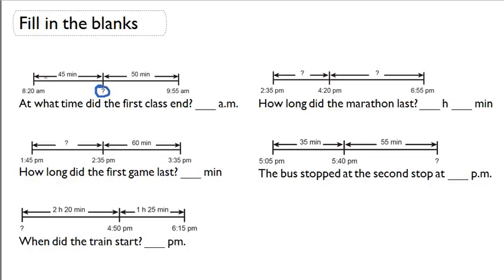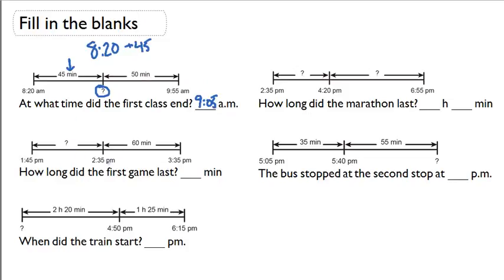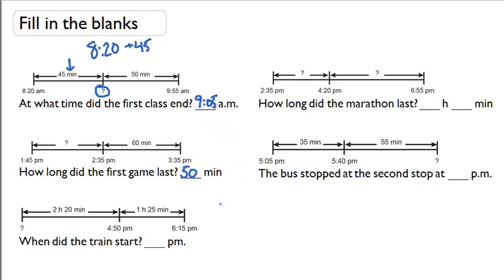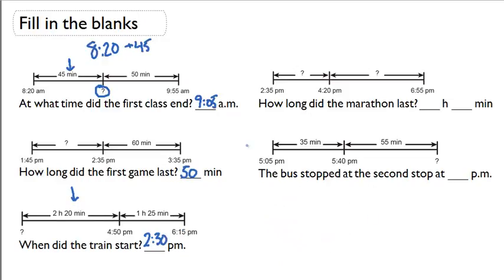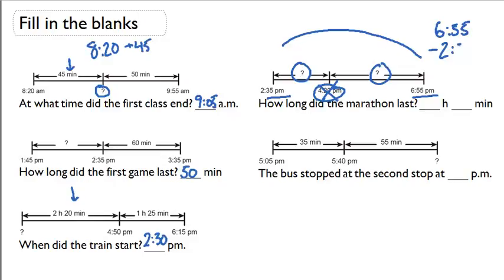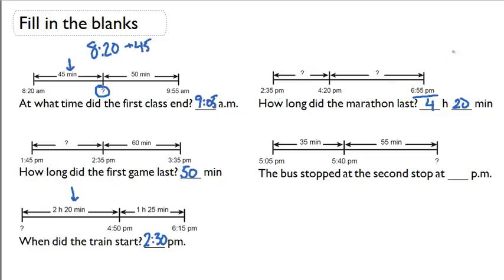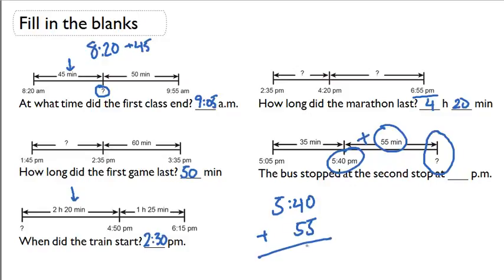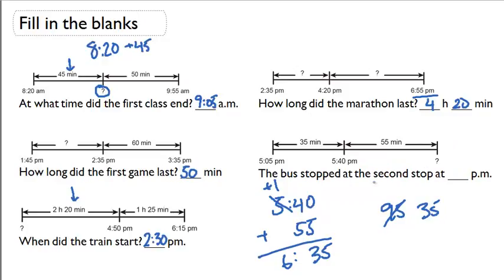Determine the missing component on a timeline